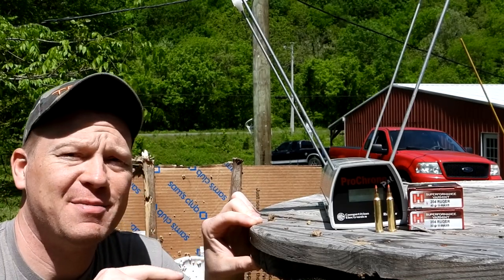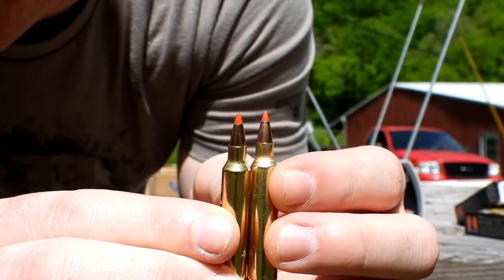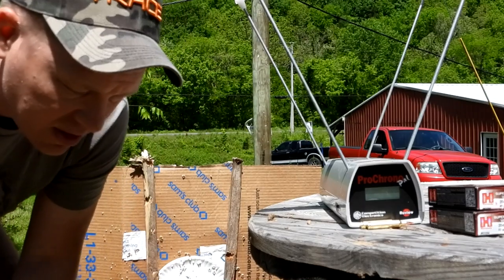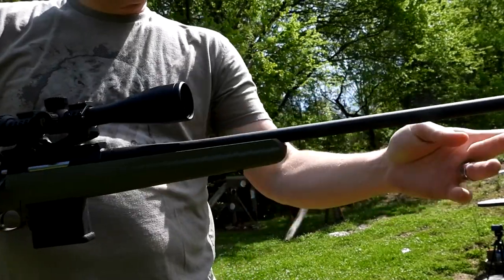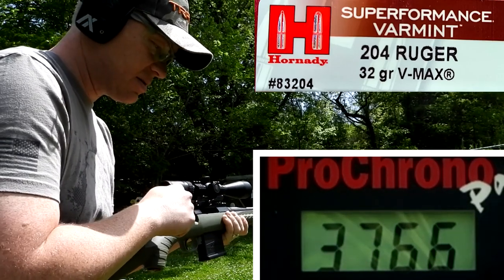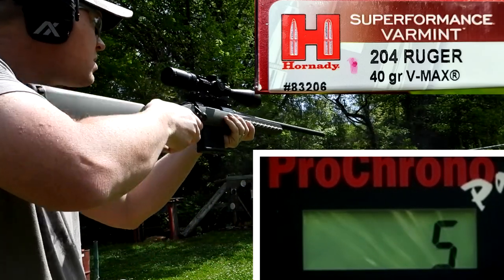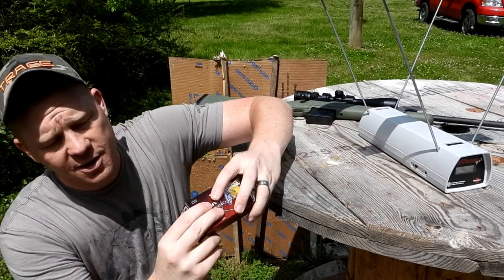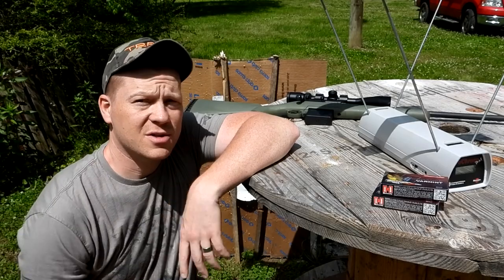204 Ruger - 32gr VS 40gr Chronograph Speeds | FAST LITTLE ROUNDS